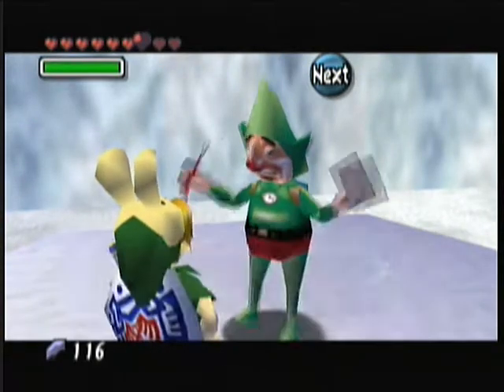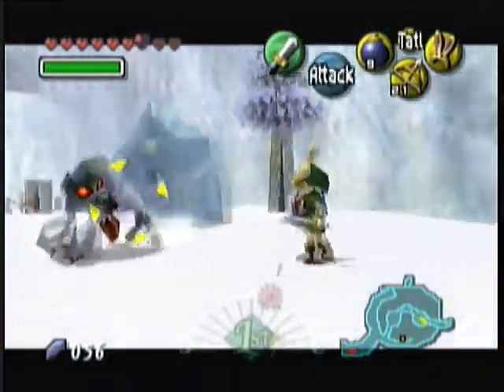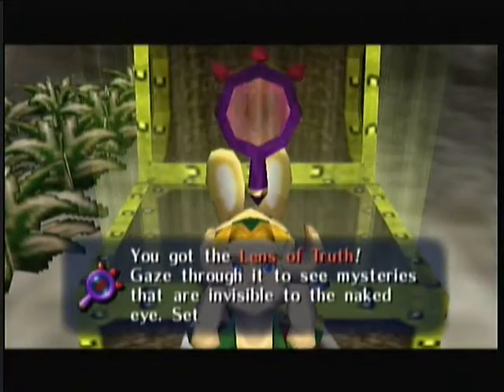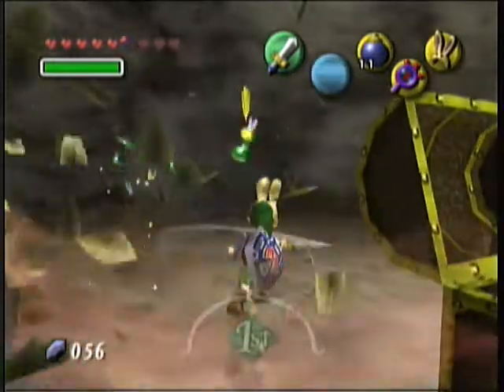Let's Play The Legend of Zelda: Majora's Mask - Lens Me Your Ear and I'll Sing a (Goron) Song (28)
credit to wroldbestrazor for intro